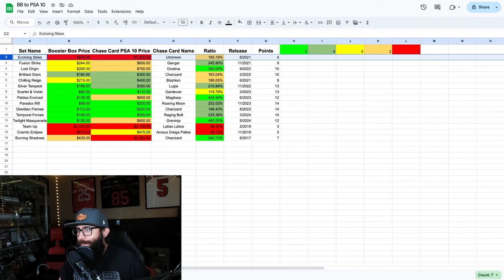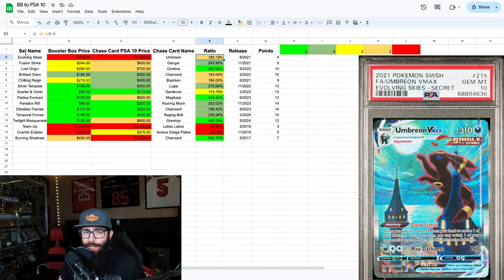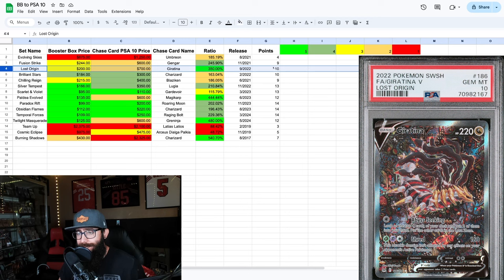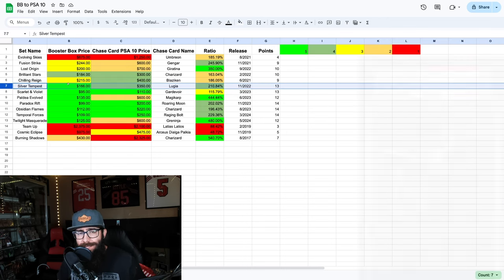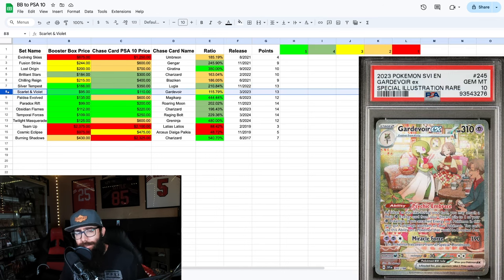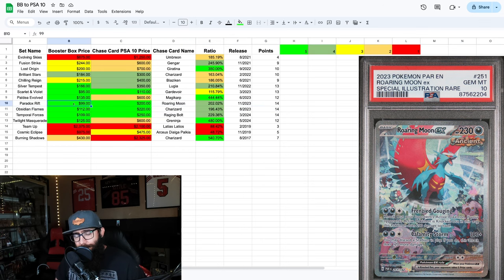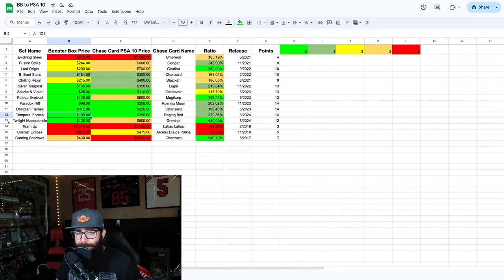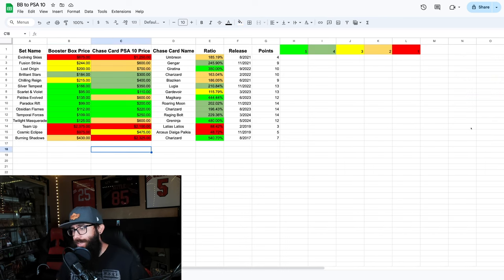Booster Boxes or PSA 10s - The Top Investment Picks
I made a chart showing the correlation between sealed booster box prices and PSA 10 prices to help better understand what the best possible investments might be for Sealed Pokemon product and Pokemon singles in PSA 10. I think that this chart can help sealed investors and Pokemon collectors make the right decisions and better understand the current market.

Stacking Card Stands
Rotating Display Stand